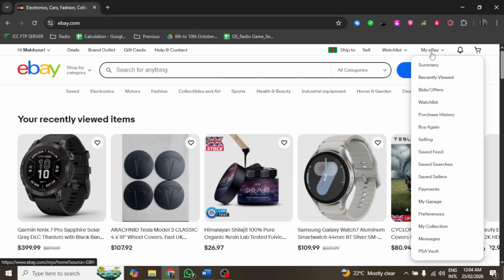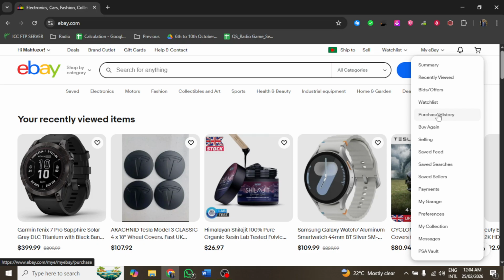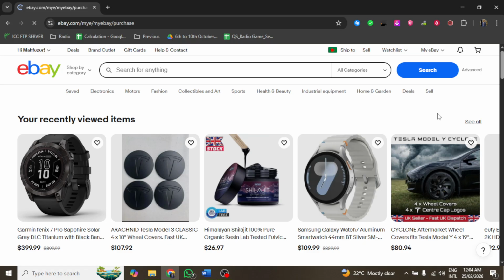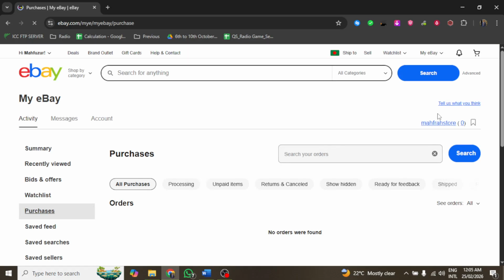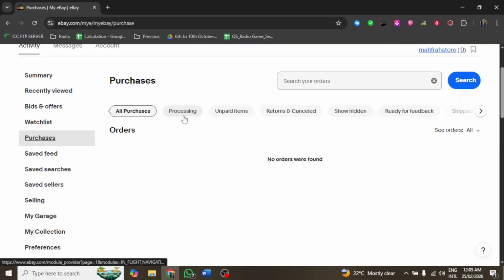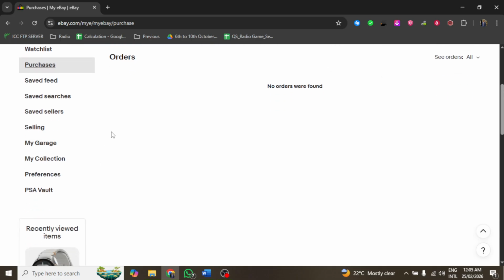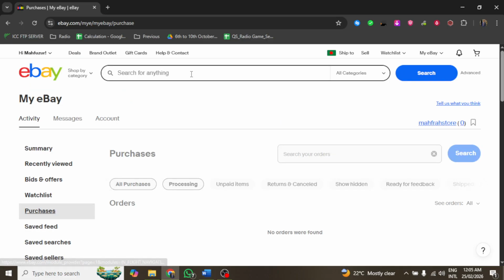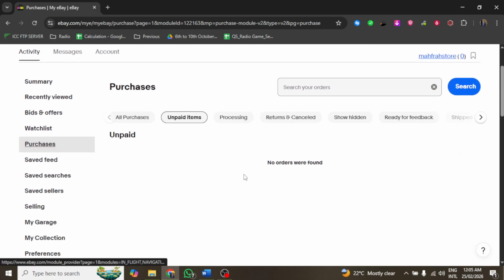How to cancel an order on eBay as buyer[LATEST GUIDE]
In today's Video we cover, How to cancel an order on eBay as buyer